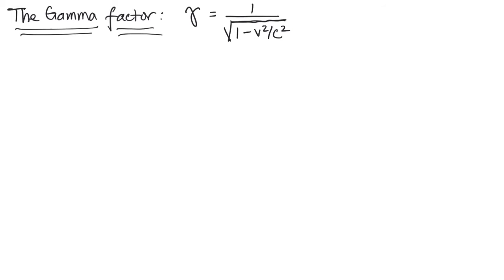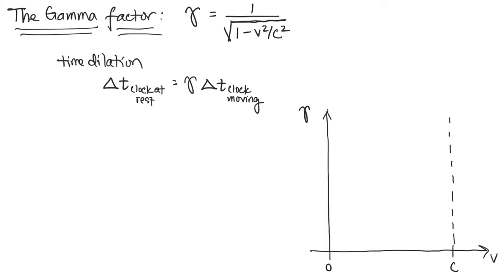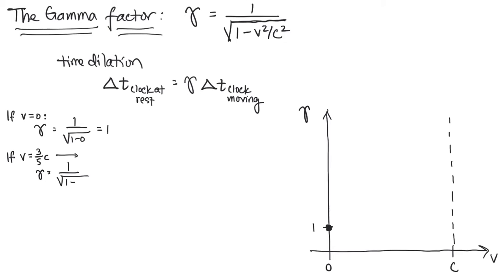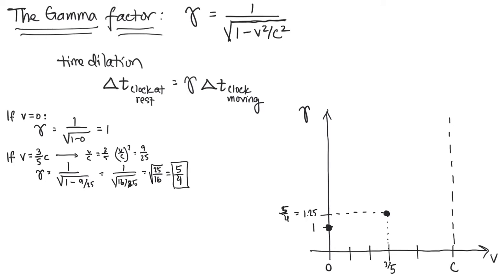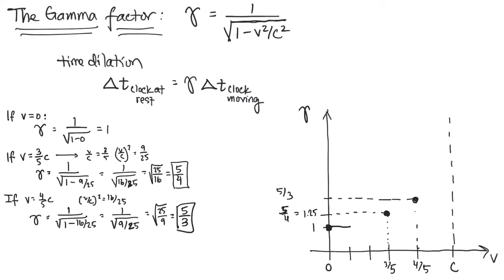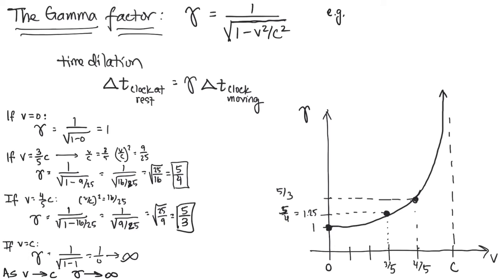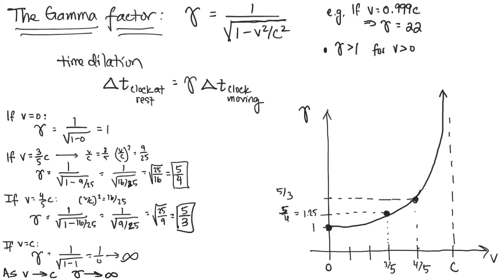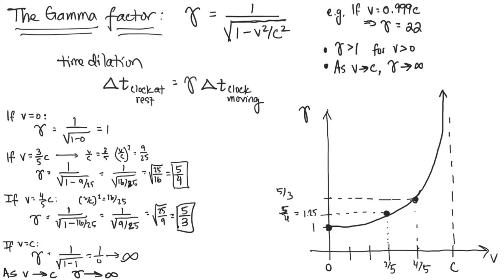Gamma factor in relativity